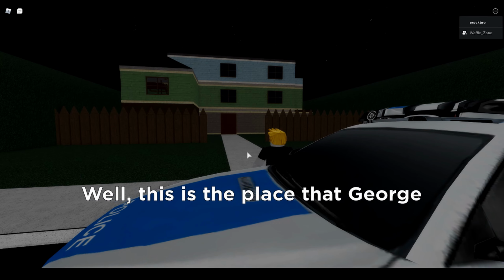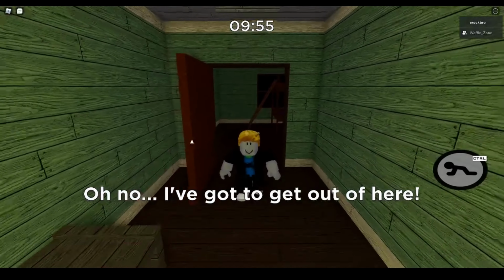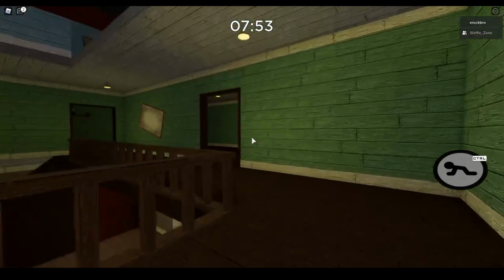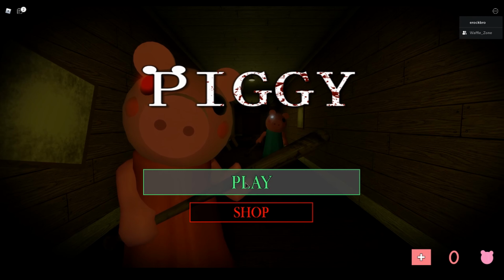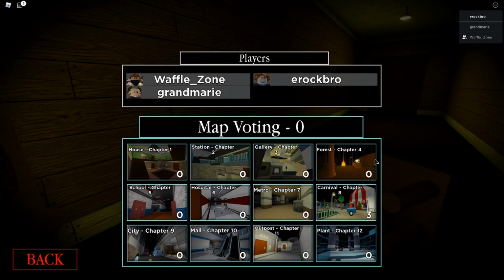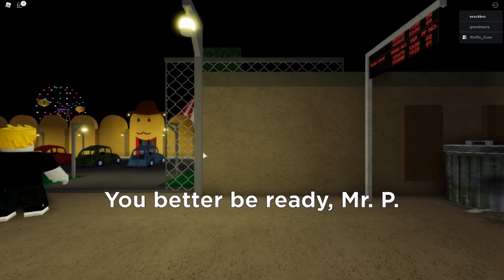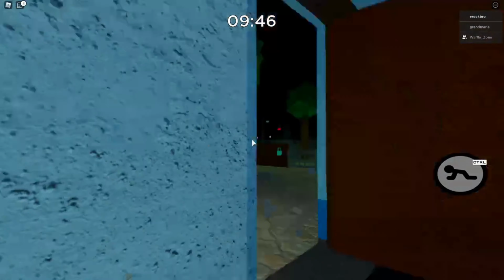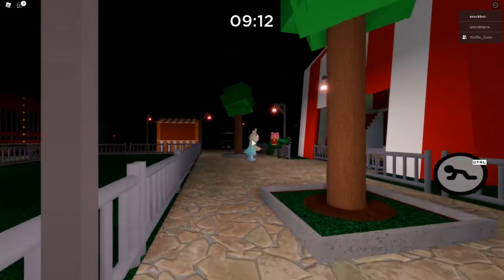PIGGY - AKA THE MOST TERRIFYING THING EVER!!!!!!!!! WITH WAFFLE ZONE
Today I played Piggy for the first time with the legend Waffle Zone! Check out his channel!